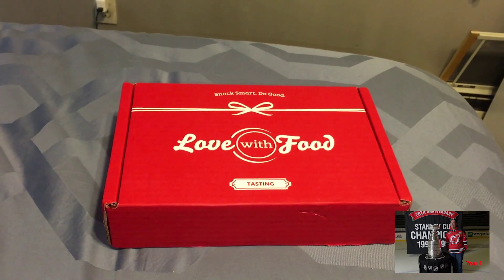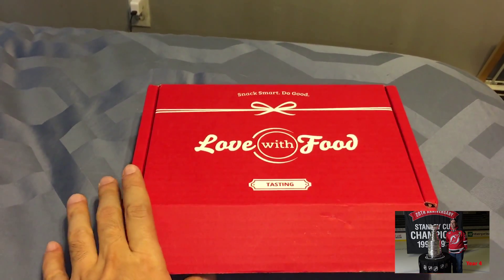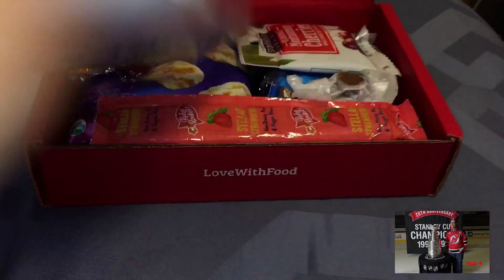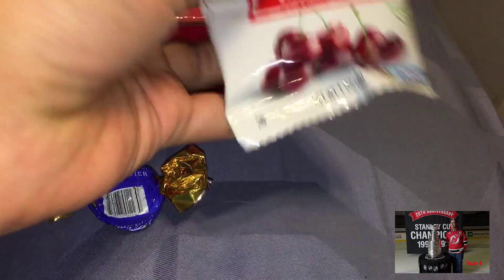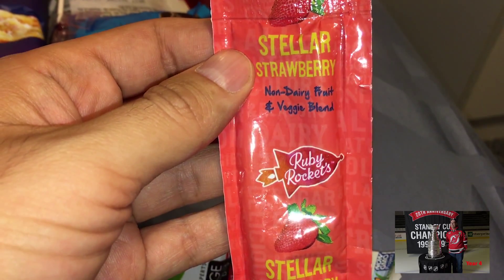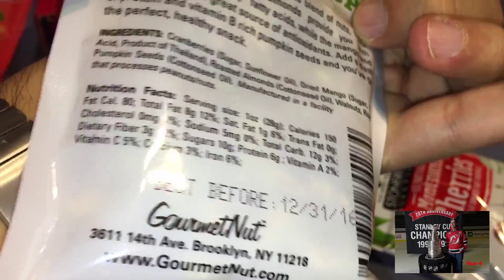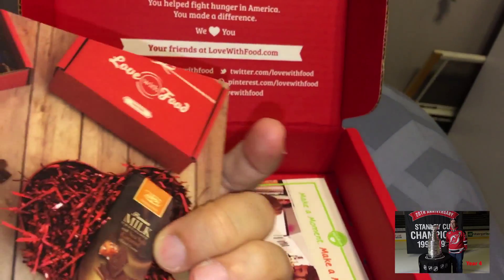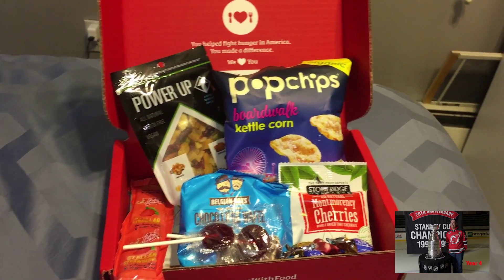unboxing89 - love with food feb2016